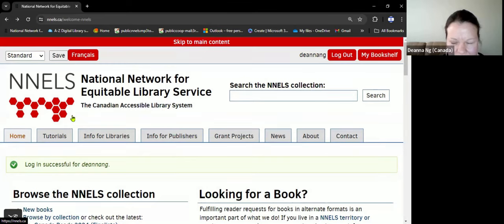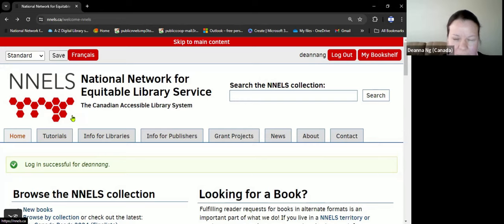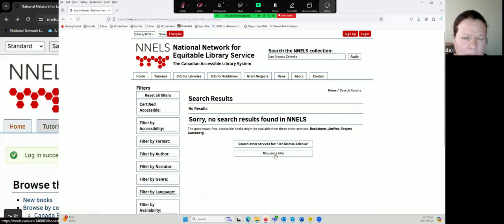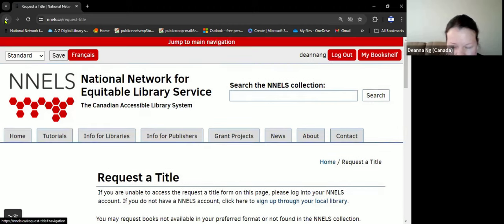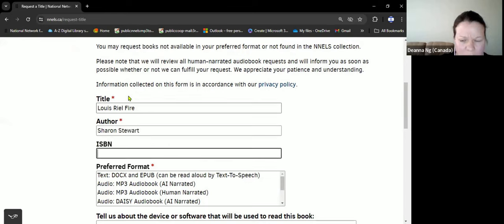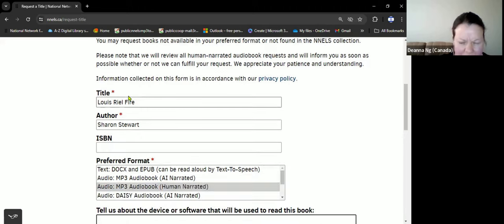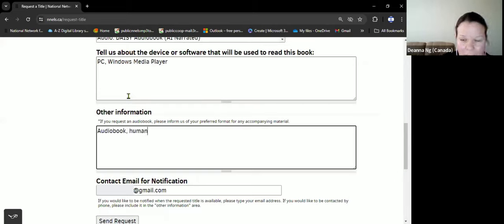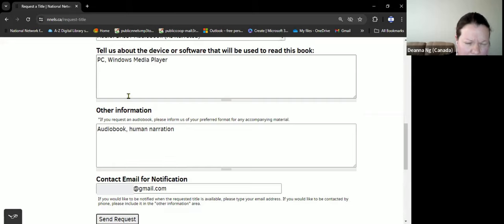Request a title